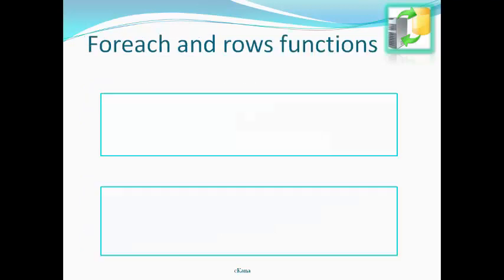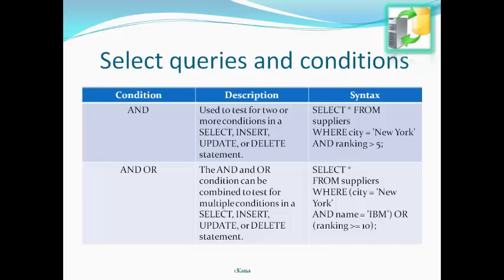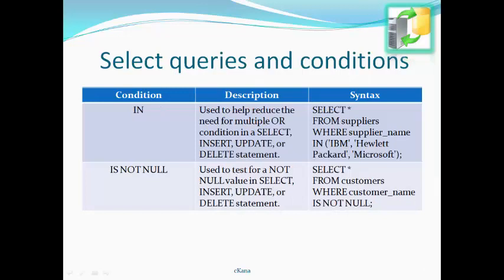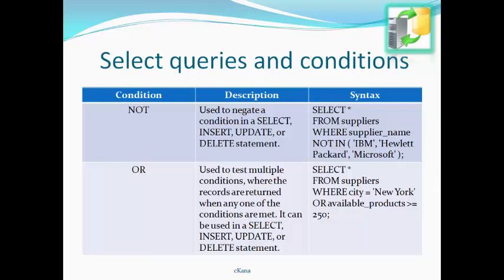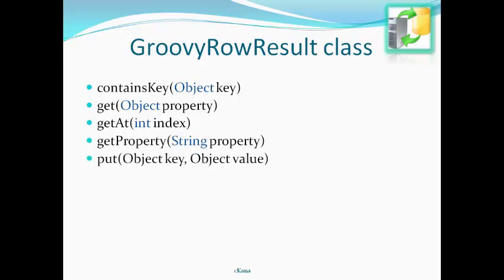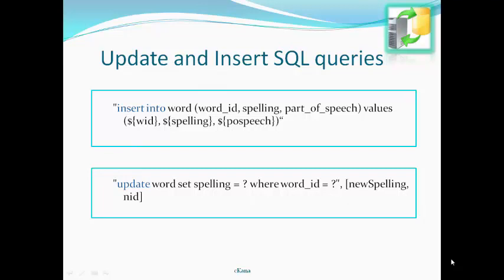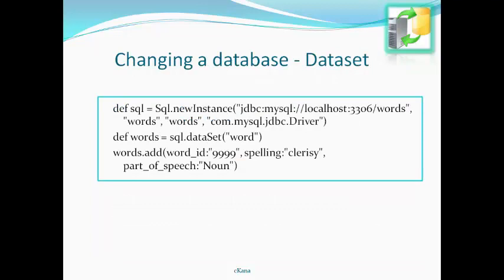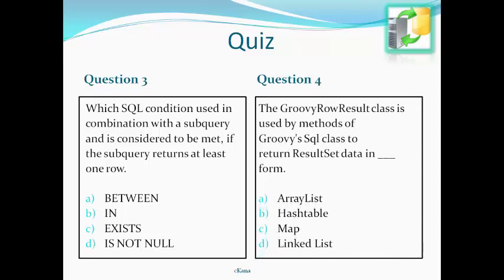Lecture 16 Database Connection Part 2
Database Connection